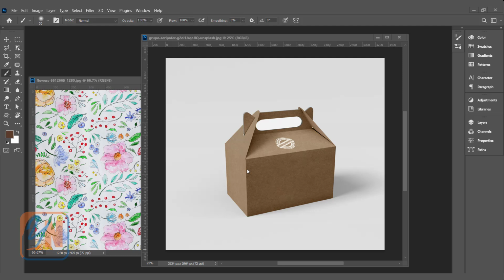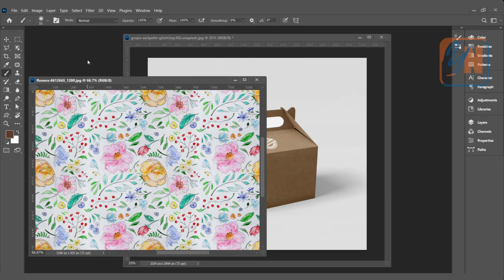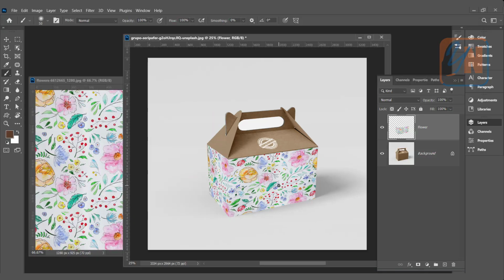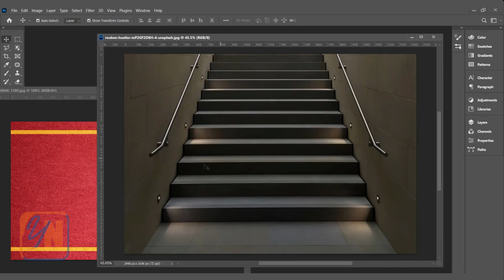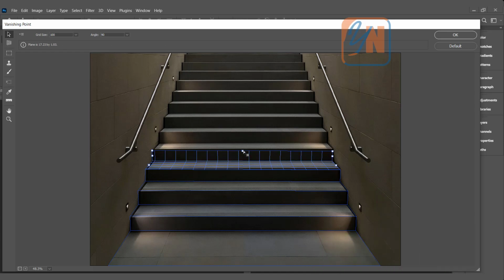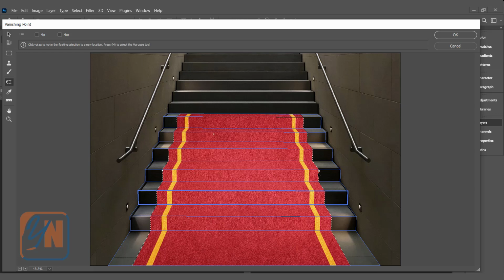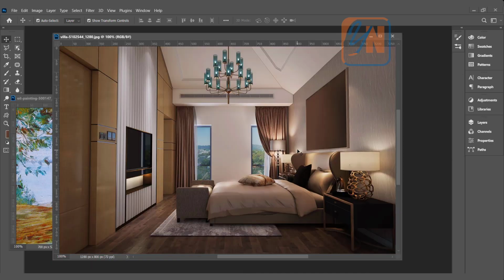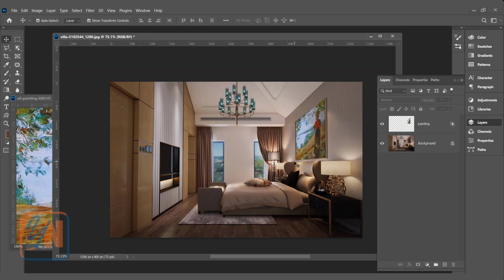Vanishing Point Filter Photoshop Part 2 Exercise No. 30 | YN Tutor photoshop tutorial for beginner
Vanishing Point Filter in Photoshop Part 2 Exercise No. 30  | YN Tutor photoshop tutorial for beginners In this lesson we will cover more in-depth about very powerful filter Vanishing Point. We will create prospective grids on multiple faces or sides. We will place different images base on the background image prospective.I hope you will enjoy this lesson.
Good luck.